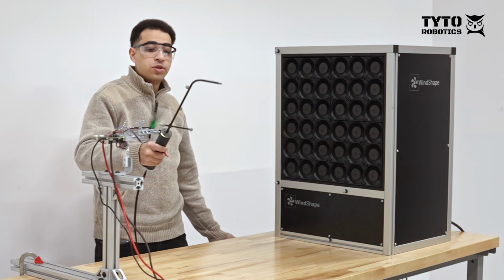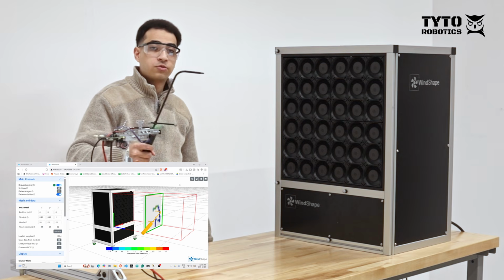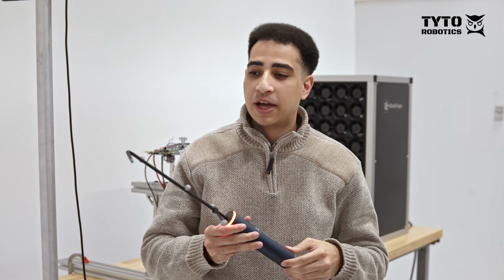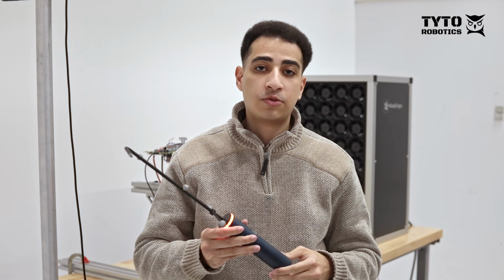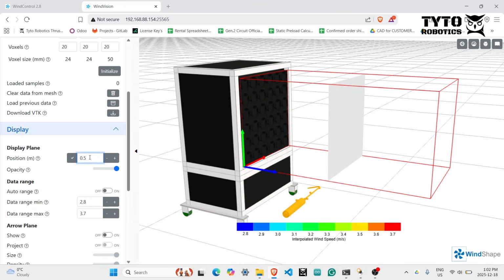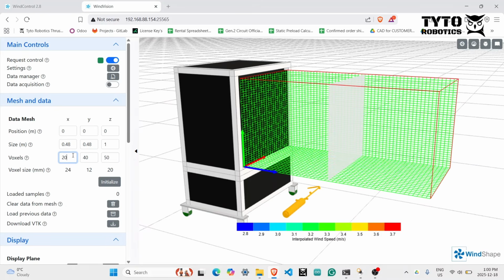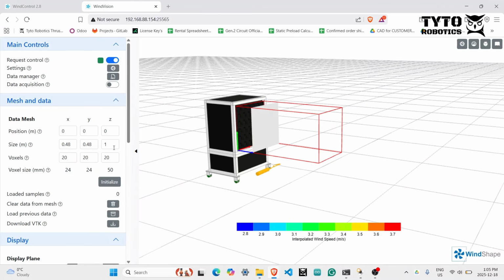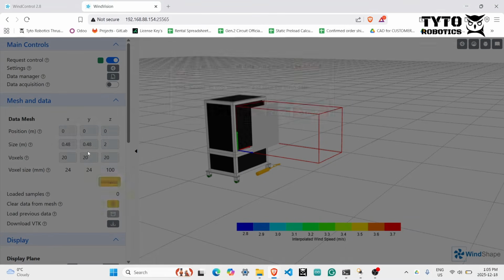This 5-Hole Probe Turns Invisible Air Into 3D Data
Airflow is invisible. But what if you could see it in real time, in 3D, as it moves through space?

In this video, we show how a handheld probe turns complex wind flow into live, measurable data inside a wind tunnel.

WindProbe 3D is a user-friendly multi-hole probe and 3D flow visualization system designed for aerodynamic research and UAV development. In this video, we introduce the WindProbe 3D system and show how it measures and visualizes wind speed and direction in real time using a multi-hole probe, WindShaper, and position tracking cameras.

Powered by WindShaper hardware and WindVision software, WindProbe 3D enables researchers and engineers to capture high-resolution 3D flow data and export results for further analysis.

What we cover:
✅ How WindProbe 3D measures wind speed and direction using a multi-hole pressure probe.
✅ Overview of the WindShaper, WindProbe, and camera-based position tracking system.
✅ Real-time 3D flow visualization inside WindVision software.
✅ Key probe specifications including velocity range, acquisition frequency, and flow acceptance angle.
✅ Exporting aerodynamic flow data to CSV and VTK for post-processing.

Whether you are running a university wind tunnel, validating CFD, or developing drones and other aerodynamic systems, WindProbe 3D provides a practical way to measure and understand complex flow fields indoors.

Timestamps:
0:00 - WindProbe 3D Overview
0:48 - 5-Hole Pressure Sensor
1:11 - WindVision Wind Measurement Software
1:33 - Flow Field Resolution